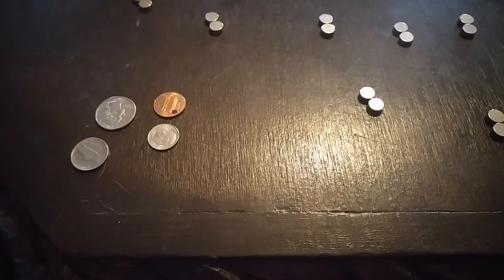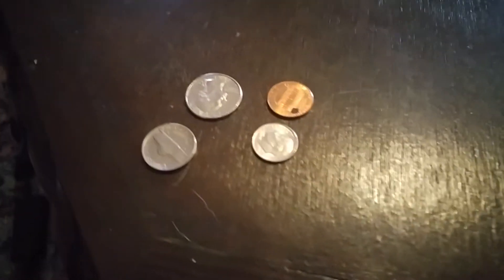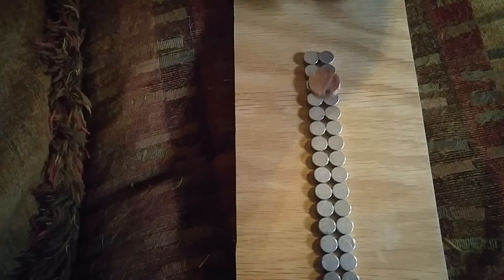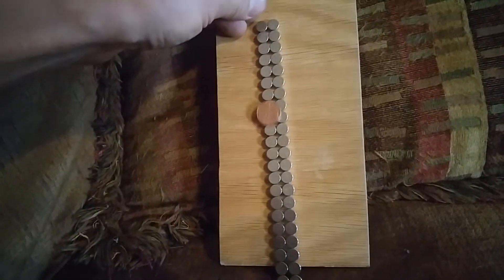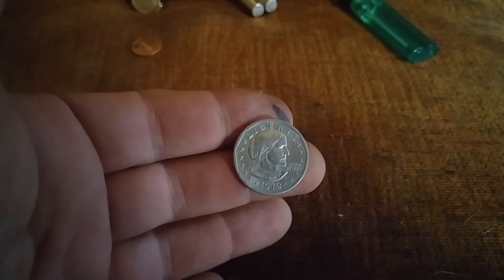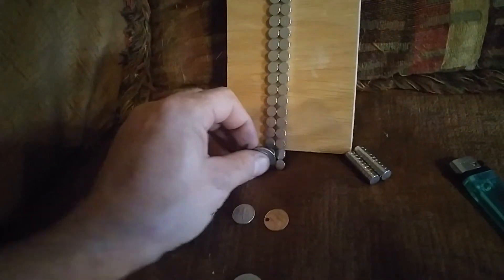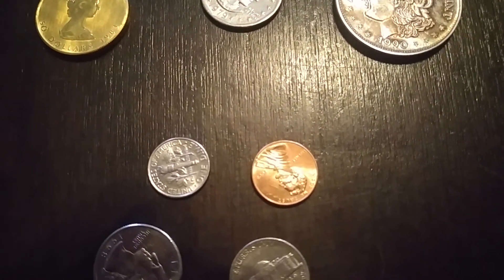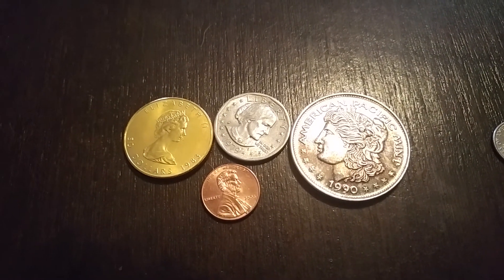Diamagnetism and GOLD recovery. Proof of concept.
Demonstration of Diamagnetism and  how it's properties can be used in gold recovery. Especially FINE GOLD.